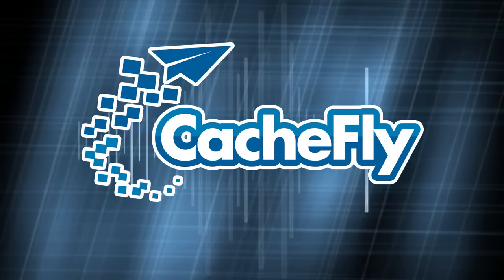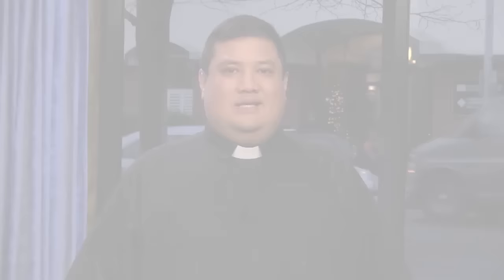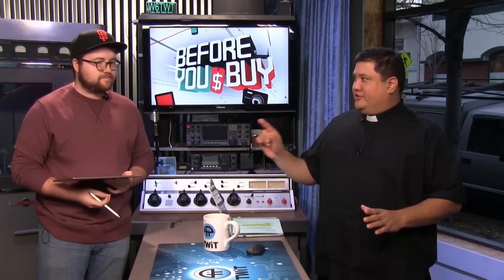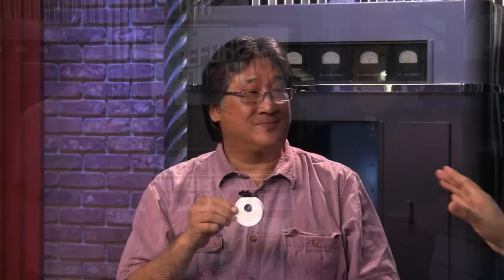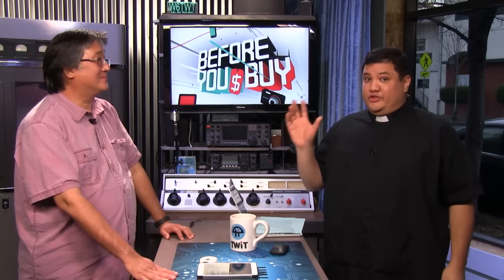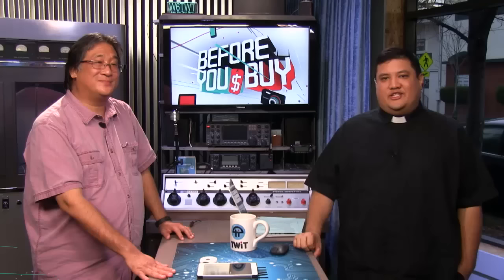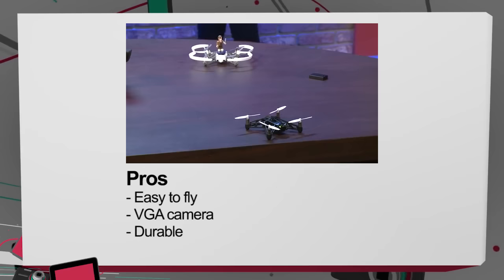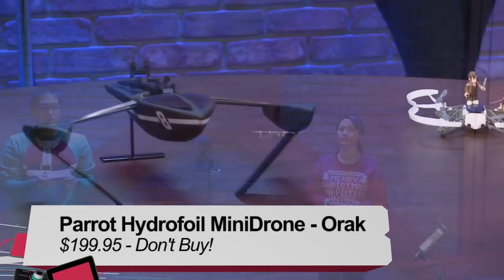Before You Buy 204: iPad Pro, Pixel C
Hosts: Fr. Robert Ballecer, SJ
Guests: Megan Morrone, Gregg Burnett, Bryan Burnett, Brian Chee, Leo Laporte
Reviews of the iPad Pro with the Apple Pencil, the Scanadu Scout a scanner to read your vital signs on your smartphone, Google's Pixel C Android tablet, a mini-drone roundup with the Parrot Airborne Cargo MiniDrone, Parrot Hydrofoil MiniDrone - Orak, Swann Xtreem QuadForce 720p Video Drone, Axis Aerius, the Axis Turbo X, and a first look at the Fizzics Beer System.